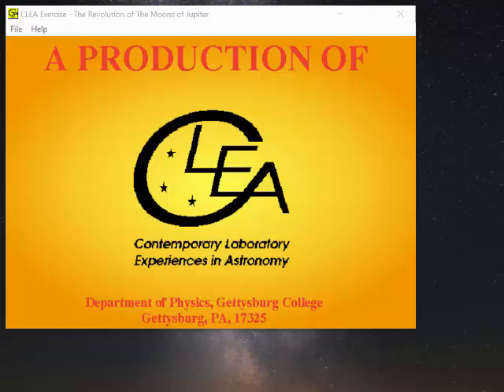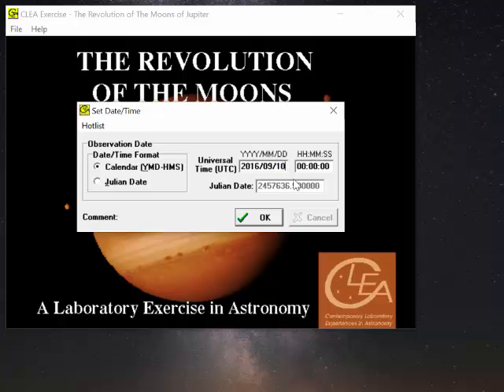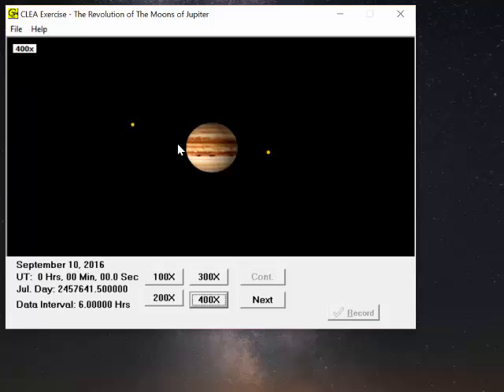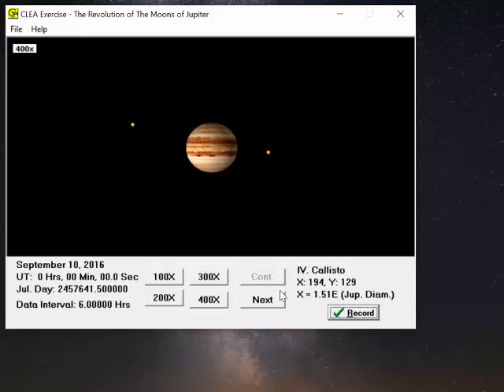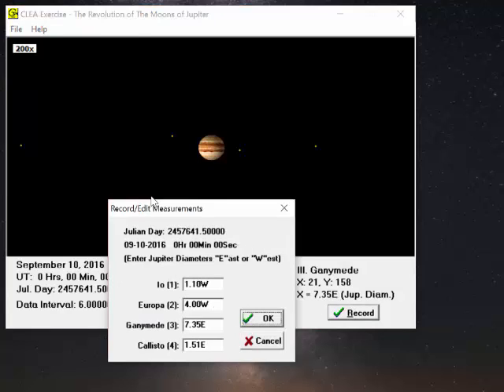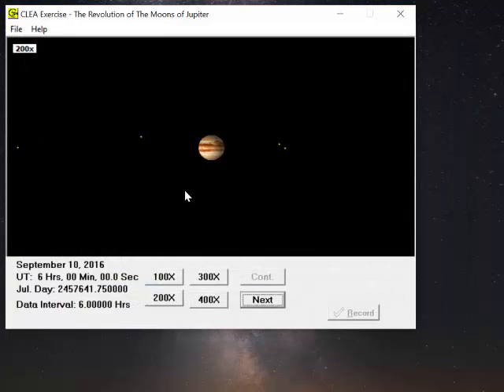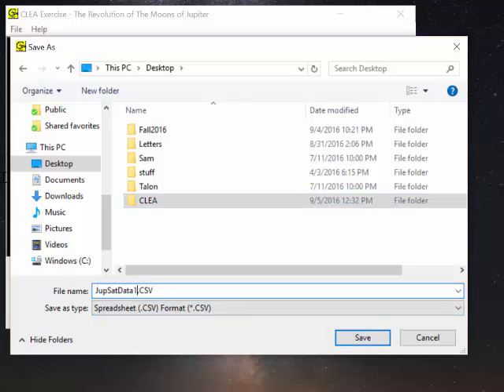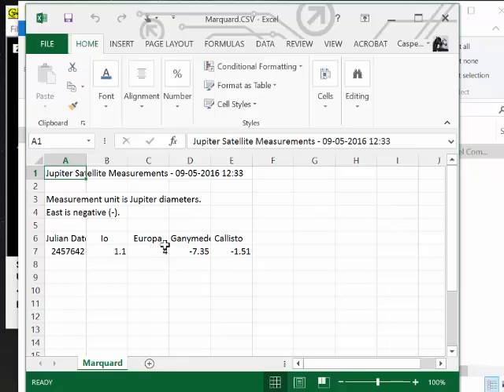Project CLEA Instructions: The Revolutions of the Moons of Jupiter, Part 1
This is the first of 2 videos showing you how to collect data for the Project CLEA software, The Revolutions of the Moons of Jupiter.